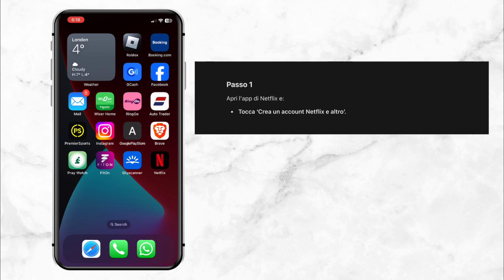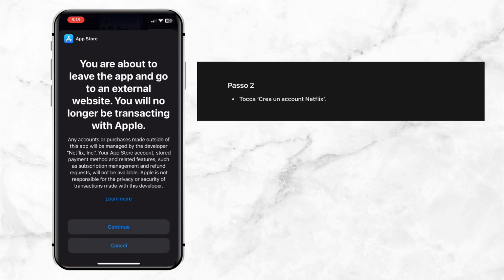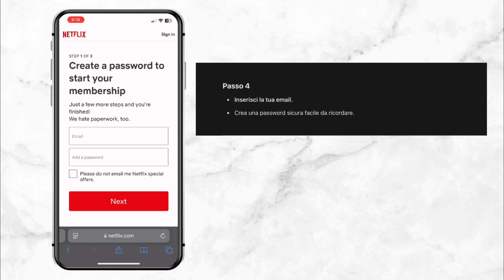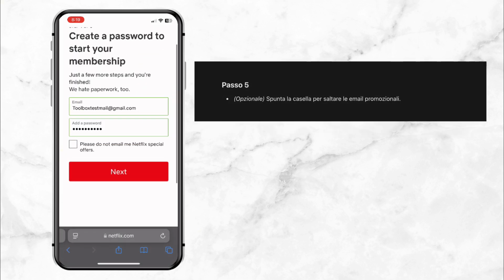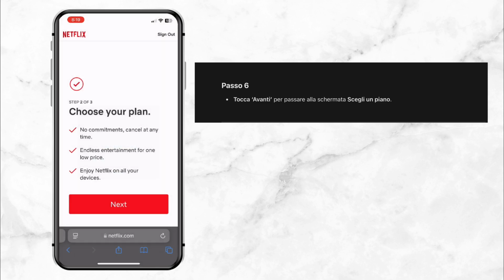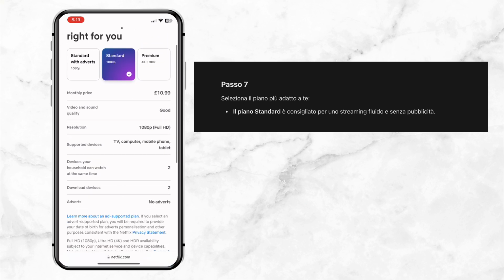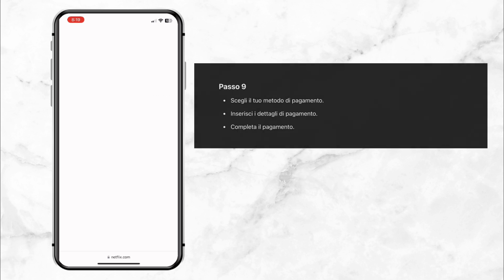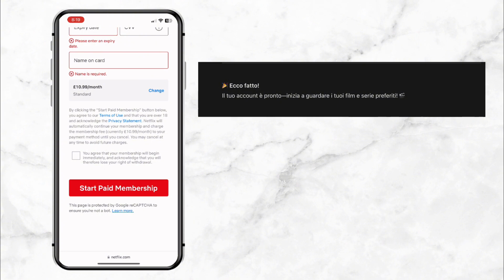Come Creare un Account Netflix su Smartphone – Guida per iPhone e Android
🎥 Vuoi iniziare a guardare Netflix sul tuo smartphone ma non sai come fare? In questo video ti spieghiamo **come creare un account Netflix** sia su **iPhone** che su **Android** con una guida semplice e veloce. Imposta il tuo account Netflix in pochi minuti e inizia subito a guardare film e serie TV!

📌 **Cosa imparerai:**
- Come creare un account Netflix su iPhone 📱
- Come creare un account Netflix su Android
- Passaggi semplici per configurare Netflix sul tuo smartphone
- Come accedere a opzioni gratuite di prova su Netflix
- Consigli utili per una configurazione senza problemi

✅ **Parole Chiave Incluse:**
- how to create a netflix account
- create a netflix account
- how to create netflix account in iphone
- create netflix account
- netflix account create
- how to create netflix account on iphone
- how to create netflix accoun